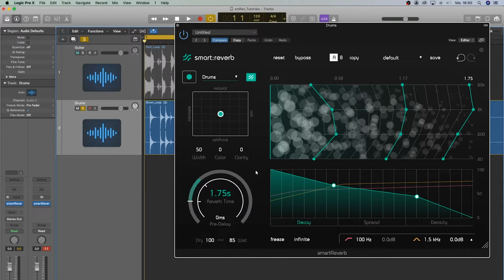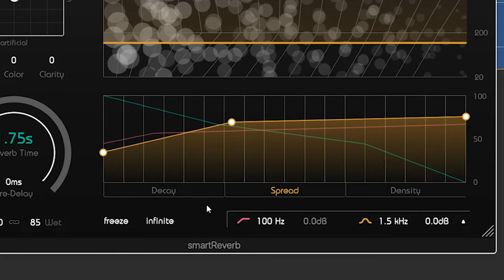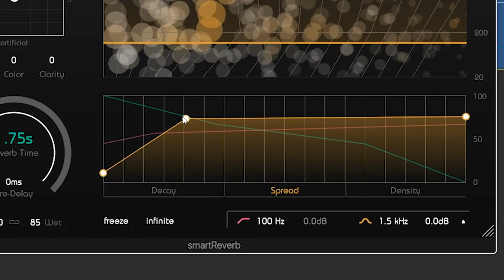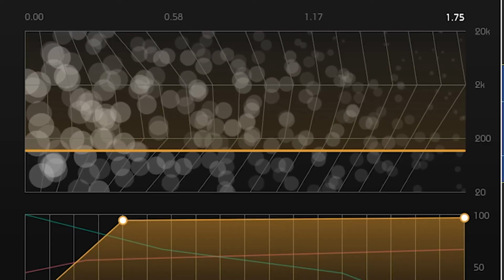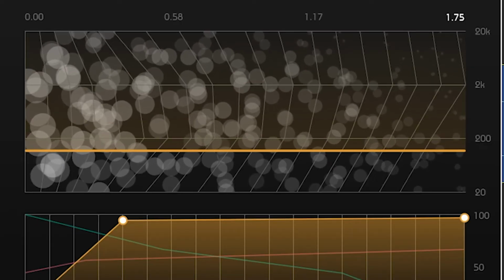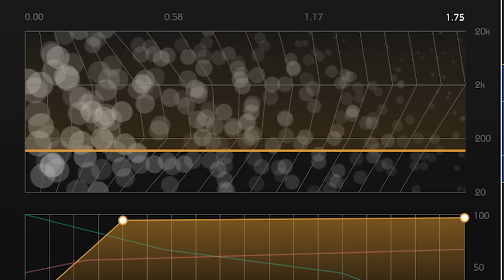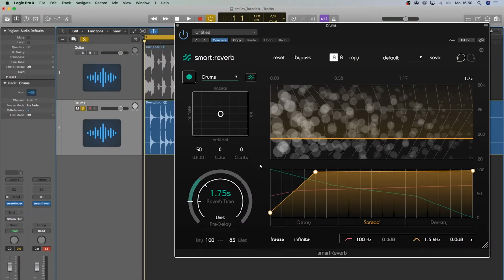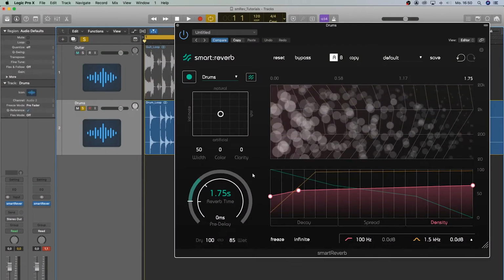Control density and spread with smart:reverb | sonible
smart:reverb not only computes a reverb from scratch based on your input signal but also gives you the option to fine-tune its spread and density. This tutorial shows you how to use the temporal shaper to modify the time-based behavior of the two and how to limit the spread to certain frequency ranges in the Particle Display.

Chapters:
0:00 Intro
0:19 Adapting the reverb spread
1:04 Fine-tune the density